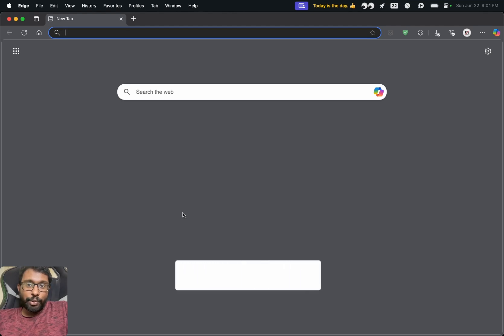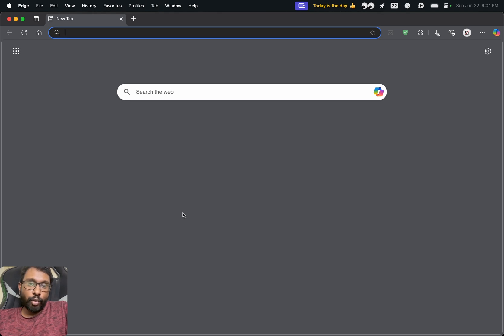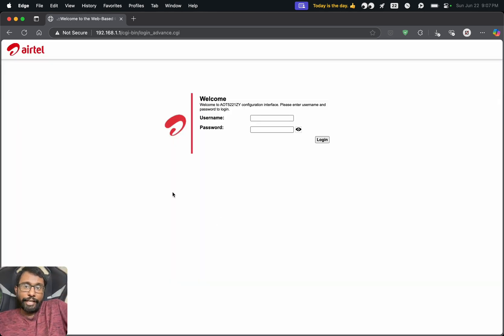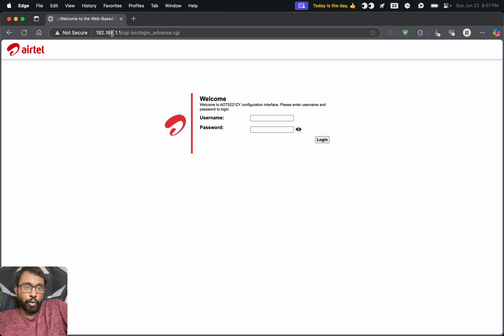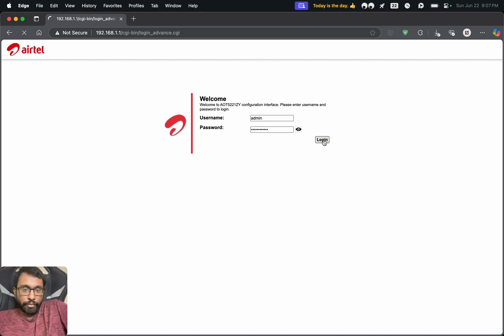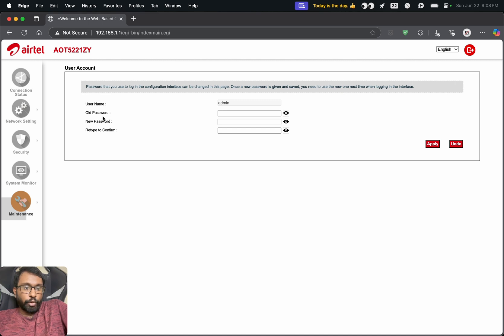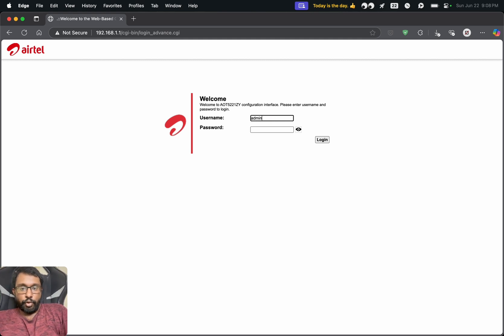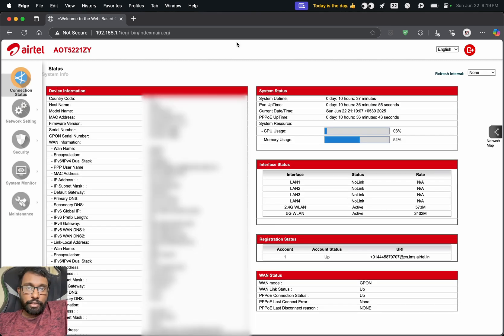How To Change Airtel Wi-Fi Router Login Password | Airtel Xstream Fiber Internet Connection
Quick steps to change our Airtel Wi-Fi router login password.